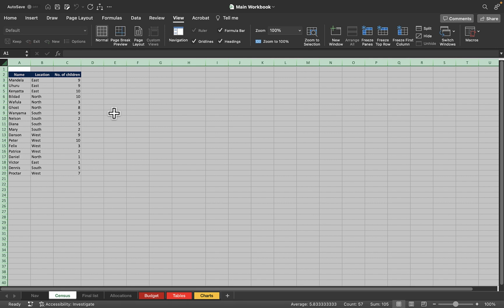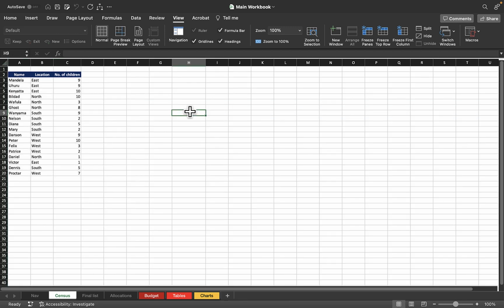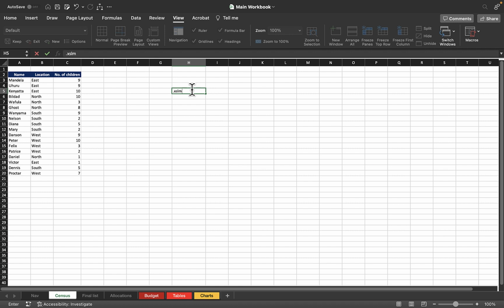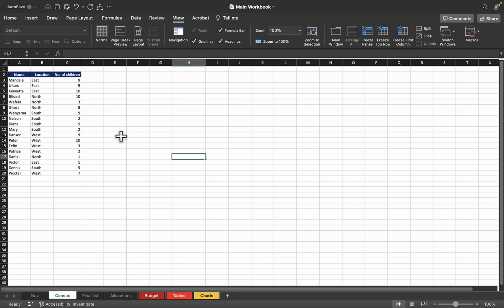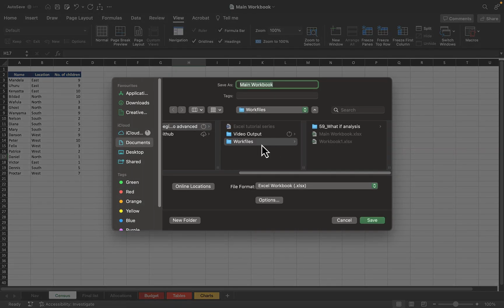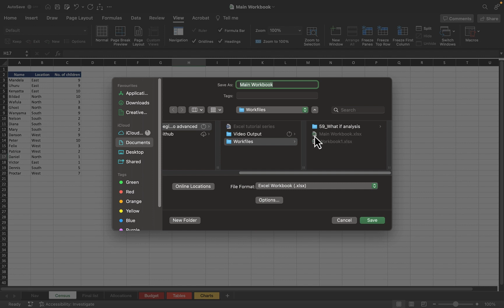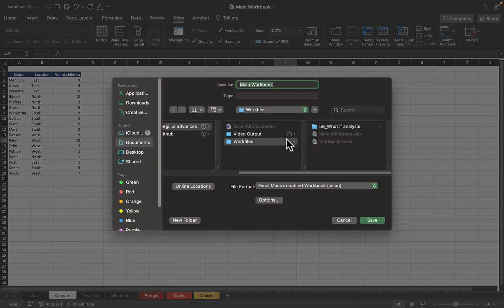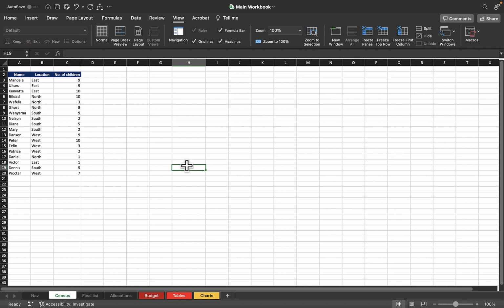55 - Excel for beginners - Saving a macro enabled workbook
How do you save an Excel workbook with macros enabled?